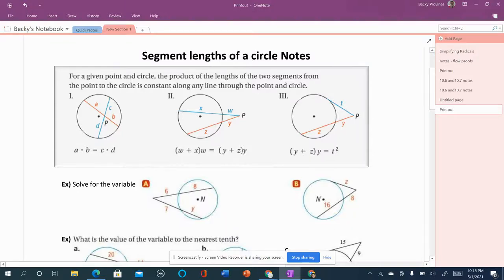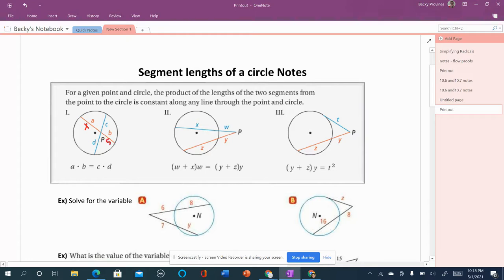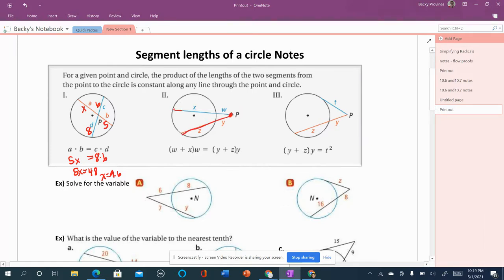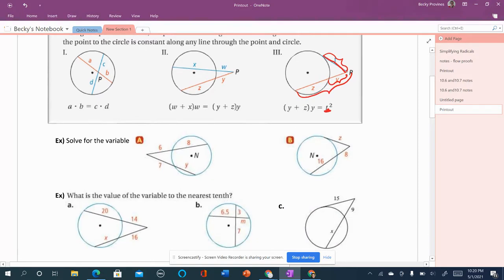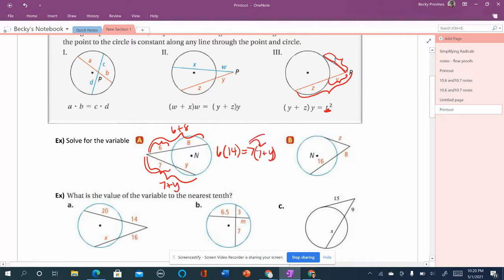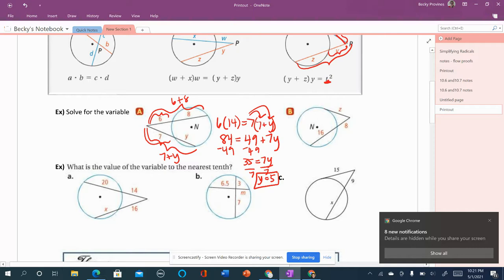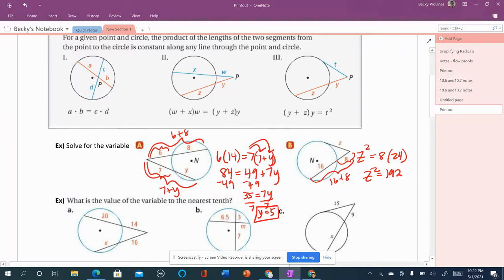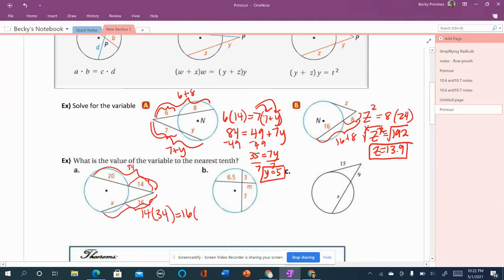segment lengths, part 1